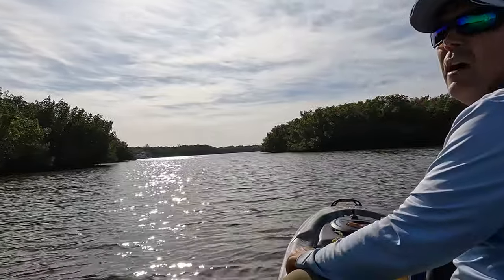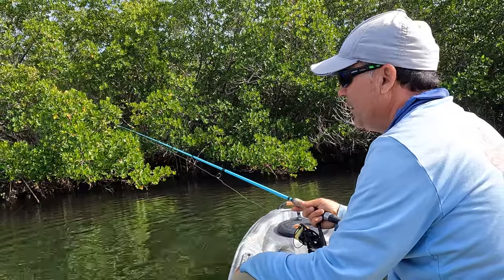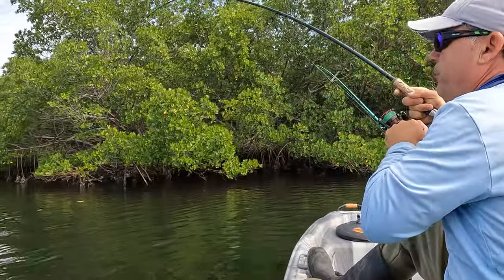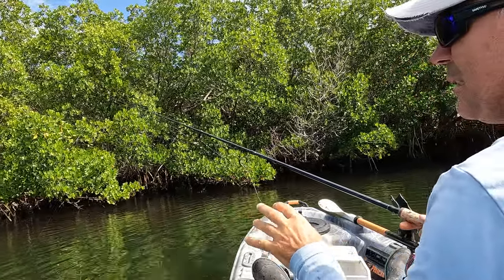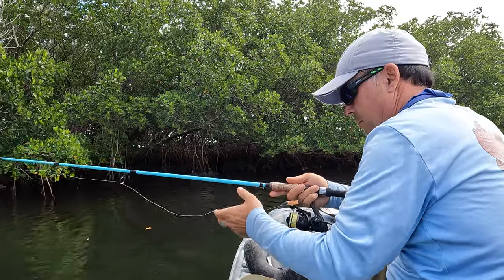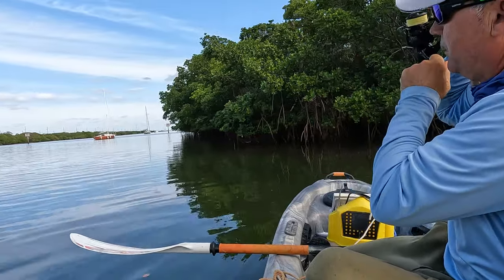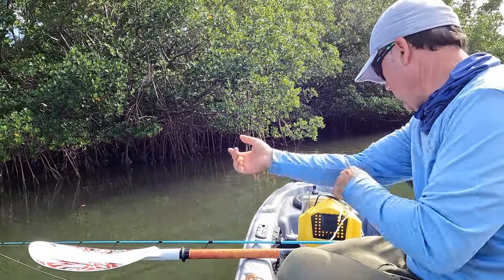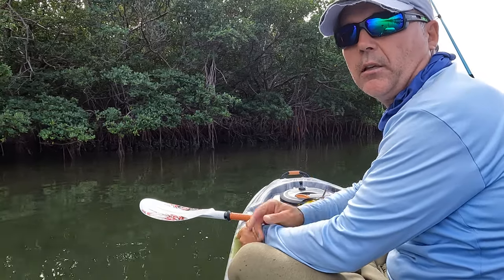Catching Monsters!! (Sheepshead Fishing Tampa Bay Florida)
This is one of the best sheeepshead fishing Year.

Hook Remover
Foldable fishing net
My new pompano reel Shimano stradic
 grouper reel Shimano Saragosa 10000
Penn Fierce 5000 for Snook fishing
Daiwa Ballistic 3000 for pompano jiging
Daiwa Bg 3000 for snapper fishing or lures
Daiwa fuego 3000 for pompano fishing.
Shimano Sahara 2500 for pompano fishing.
Shimano Sahara 3000 for lures or live bait

Filming equipment
Sonny zv1 is my primary camera
Sonny zv1 Microphone
GoPro 10 black
GoPro hero 4 silver for underwater footage
GoPro Microphone.
Multi-color Pompano jigs.
65 lb Powerpro for cobia and grouper fishing
10 lb power pro for jigging or lures
Yo-Zuri HD Fluorocarbon Leader 20Lb
Seaguar Blue Label 100% Fluorocarbon Leader 25Lb